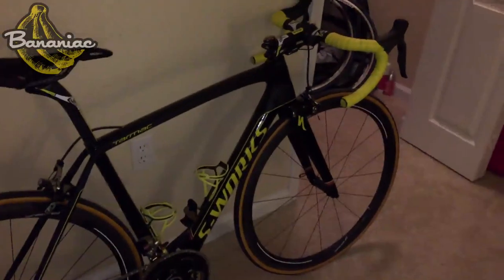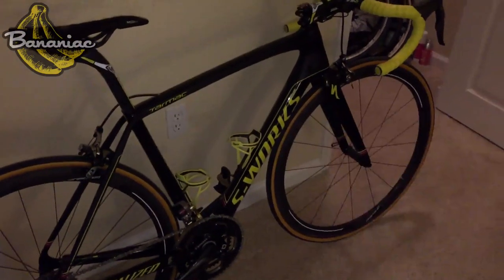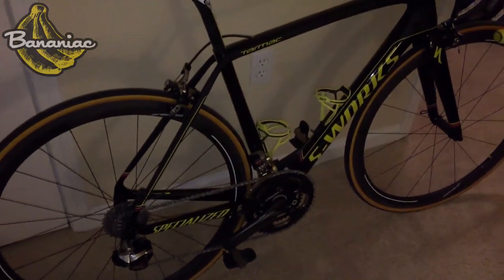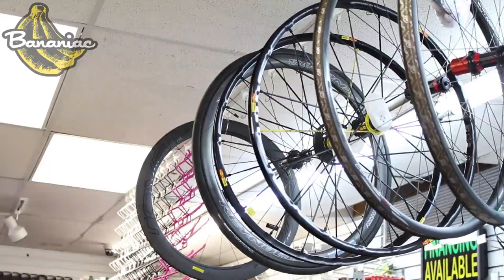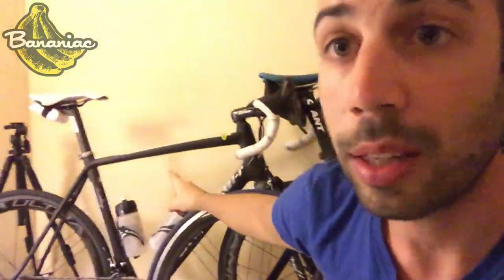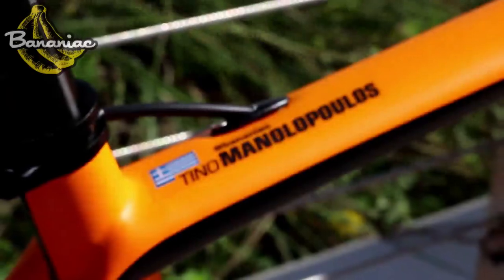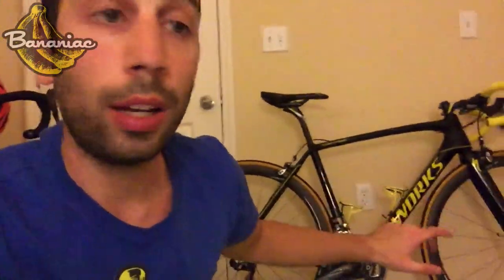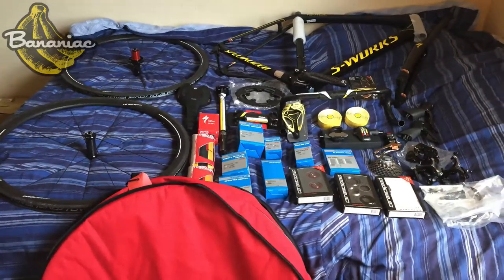My Custom S-Works Tarmac is finally built!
🚴 Cycling Gear
Garmin Forerunner 310xt Bundle
Garmin Edge 520
Garmin Edge 520 Bundle
Garmin Mount
Supacaz Bar Tape
Scicon Saddle Bag
Chain Catcher
Squirt Lube
Tire Levers
Tacx Bottle Cages
Pedro's Wash
Pedro's Shine
Bike Stand
Feedback Sports Work Stand
100% Speedtrap
Look KEO Blade 2 Cr Pedals
Look KEO Blade 2 Ti Pedals
Zipp SL Sprint Stem
FSA Energy Compact Bars
FSA Energy Traditional Bars
CeramicSpeed BB30
CeramicSpeed Pulleys
Tacx Flux Smart Trainer T2900
Men's Hill Killer Team Vegan Cycling Jersey
Women's Hill Killer Team Vegan Cycling Jersey

Introducing my brand new custom Specialized S-Build S-Works Tarmac Nibali Celebration road bike. It's in the works for months and is now finally ready to hit the road. Full review will be out in a few weeks.